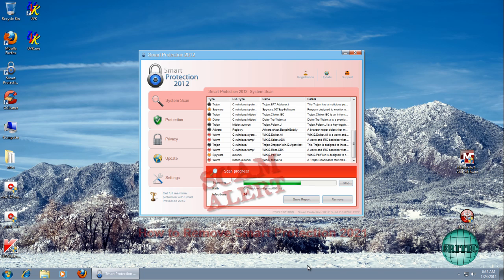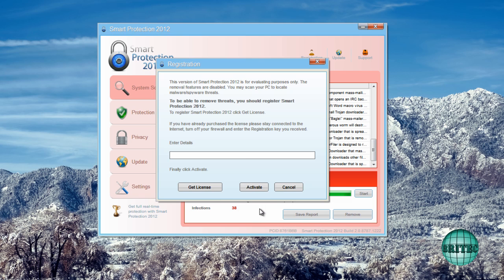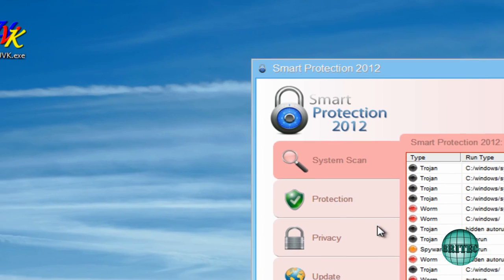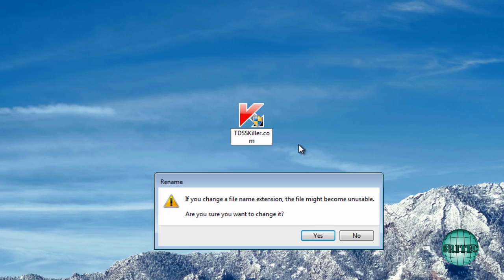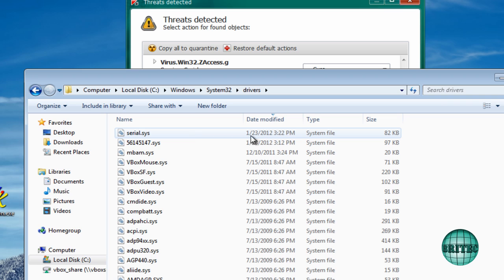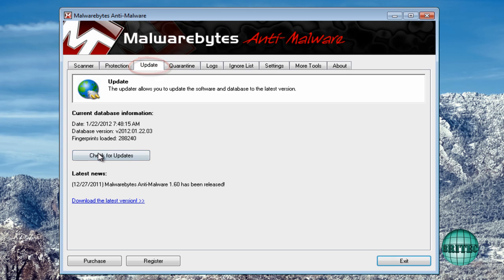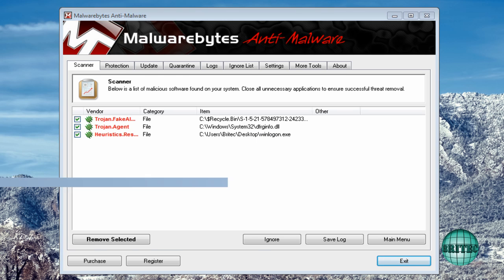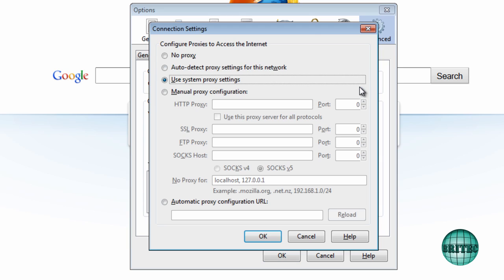How to Remove Malware Rogue Smart Protection 2012 by Britec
Smart Protection 2012 is a fake system security software that is considered a rogue program.
Rogues are malicious programs that cyber criminals use to trick users by displaying false threats and problems that it claims to have detected. In reality, none of the issues are real and are only used to convince the user into buying their software and stealing their personal financial information.
As Smart Protection 2012 is a scam do not be scared into purchasing the program when you see its alerts.